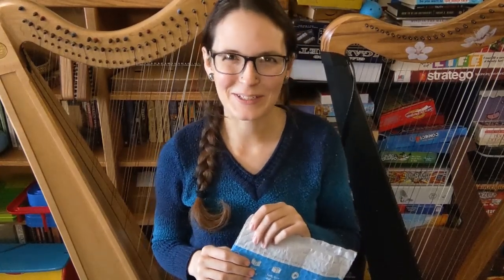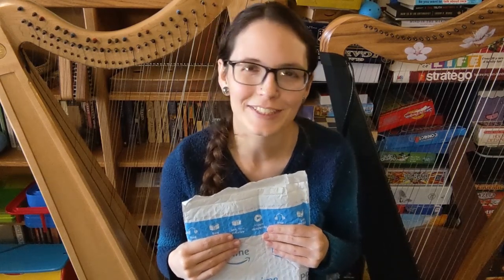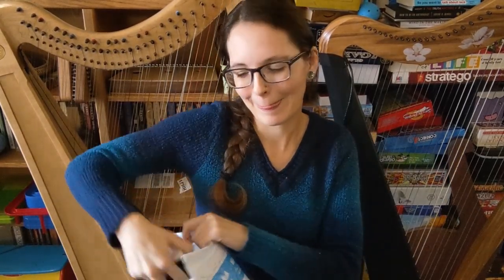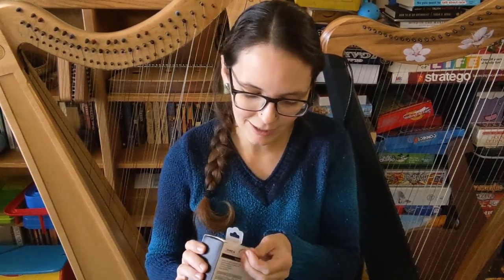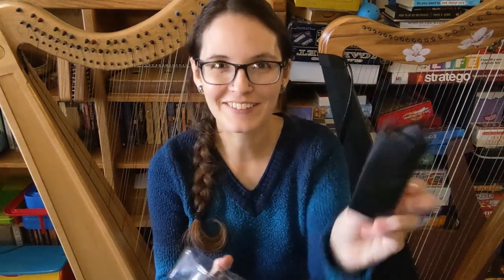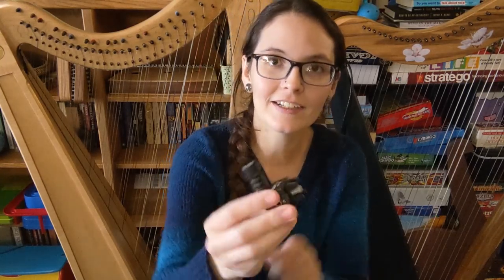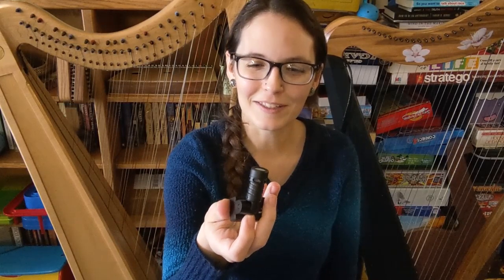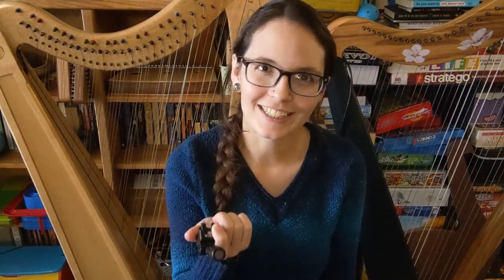Comica CVM-VS09 Phone Microphone Unboxing and Review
Today I'm unboxing a super sleek USB-C Microphone for my phone!

I could not find the USB equivalent so let me know if you see it!